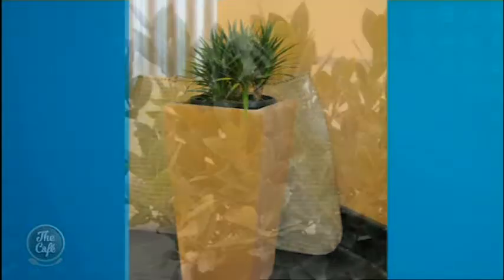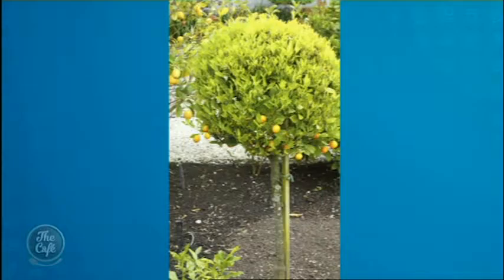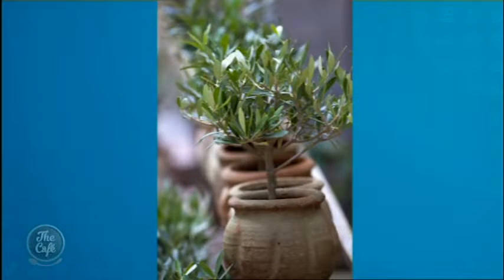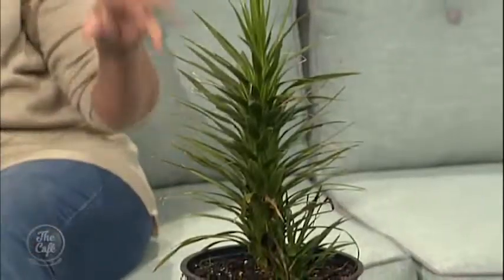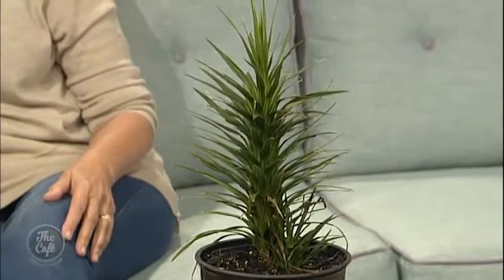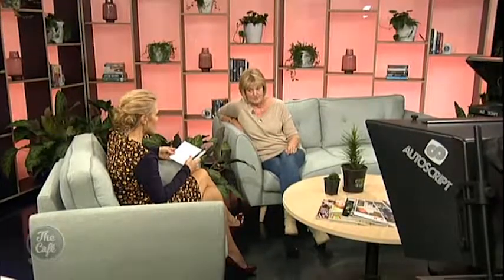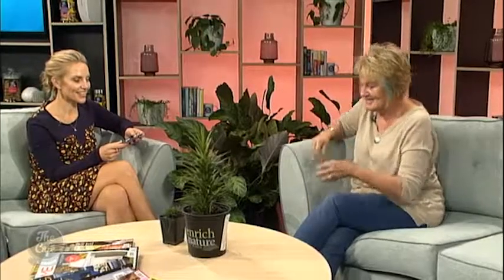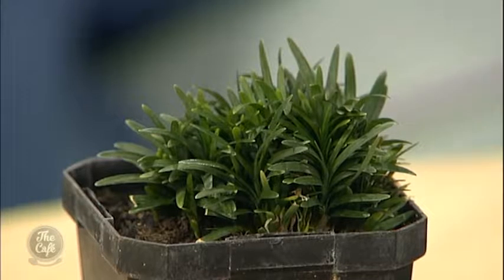Discover the wonders of miniature plants in your garden